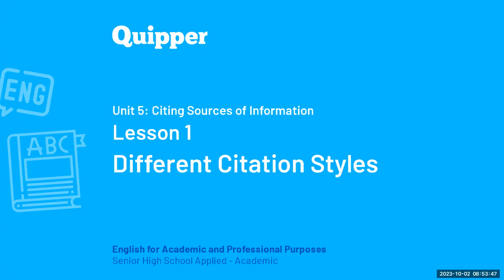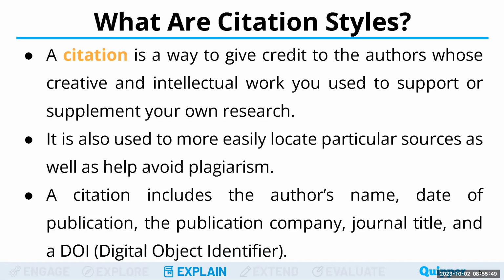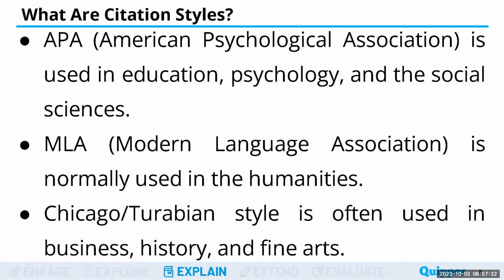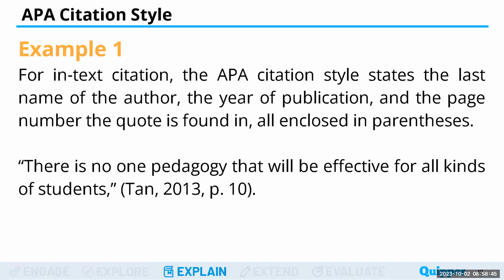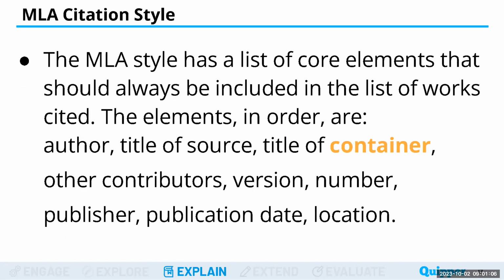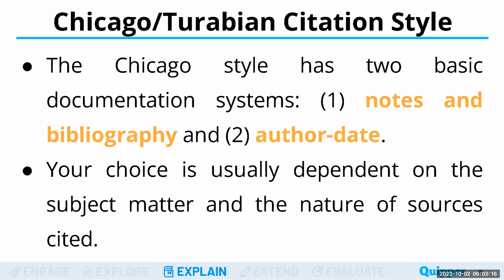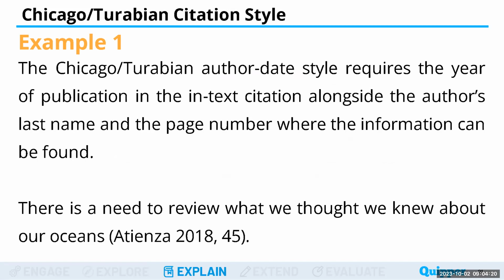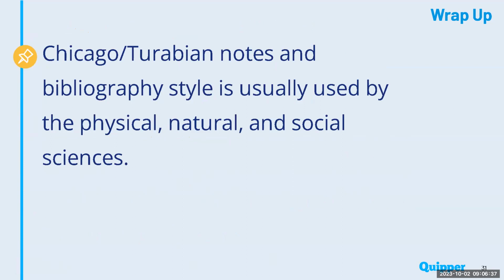UMDC SHS|ENG. 3S|Unit 5: Lesson 1|Citation Styles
This lecture video helps us understand better the lessons in the modules that are available in Quipper. You may review this lecture video to understand these lessons.

PS: during the lecture videos, notifications may pop in the screen or background noises may be heard. Kindly disregard this and enjoy learning.